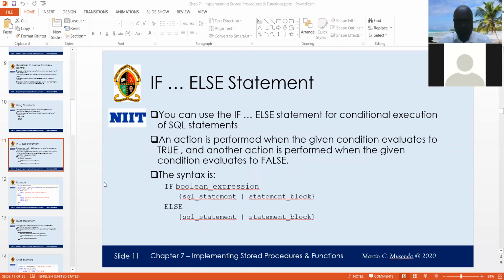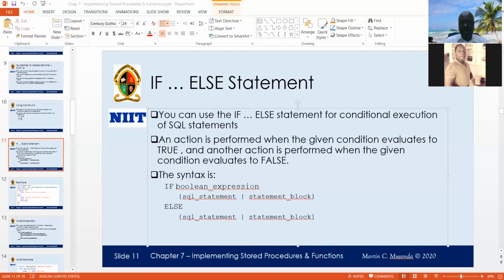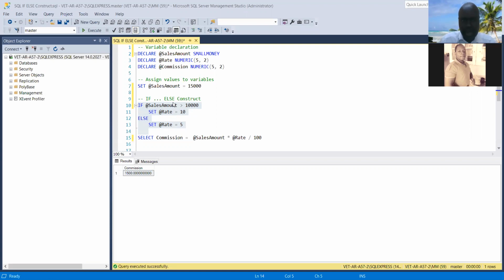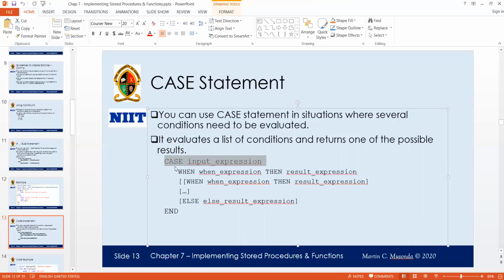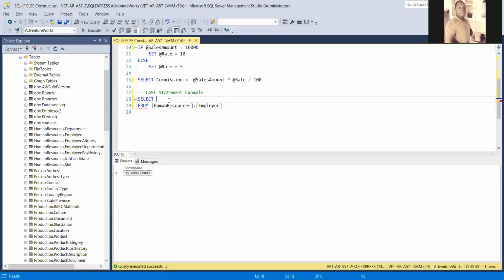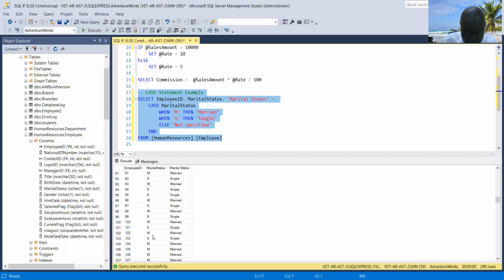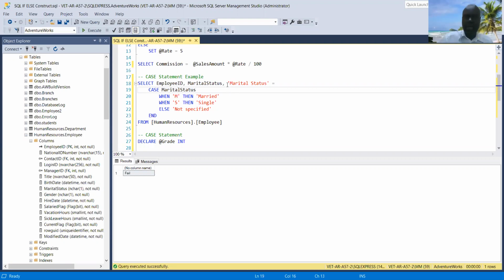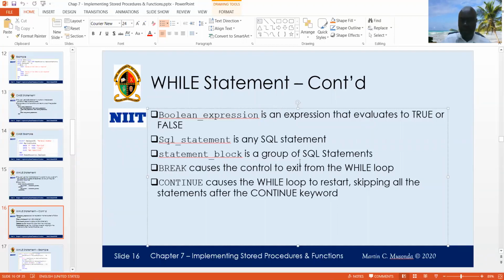Chapter 7 4 Implementing Batches Stored Procedures & Functions 4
Looks at using IF ... ELSE, CASE & WHILE programming constructs in batches and stored procedures.